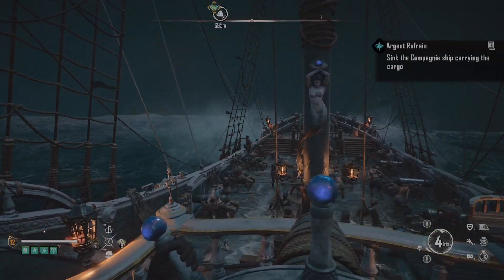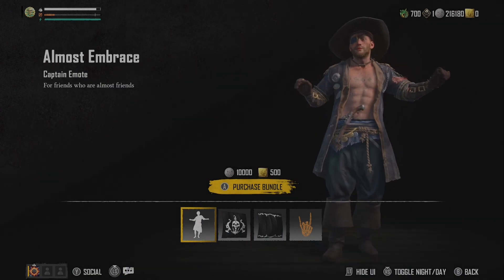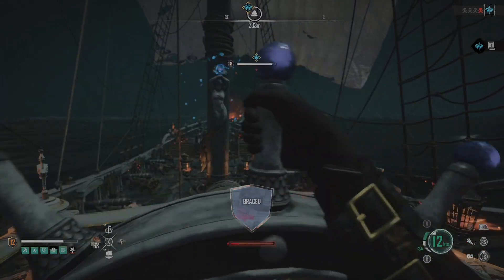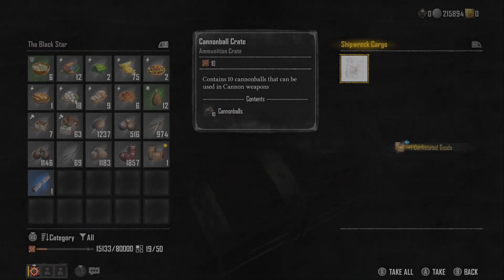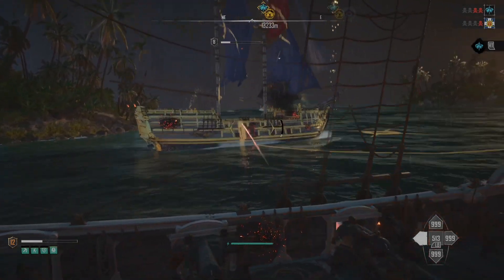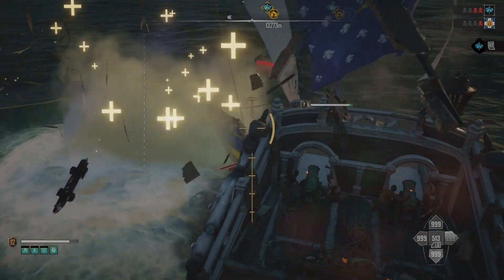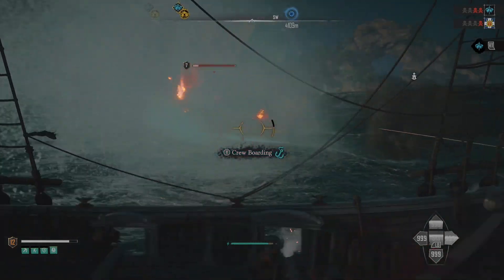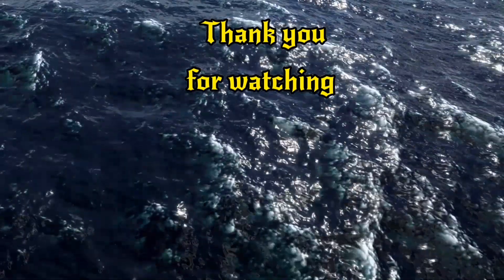Skull and Bones - Season 2...... Let's talk about the Bugs!!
Season 2 for Skull and Bones has bugs! Let's talk about them!